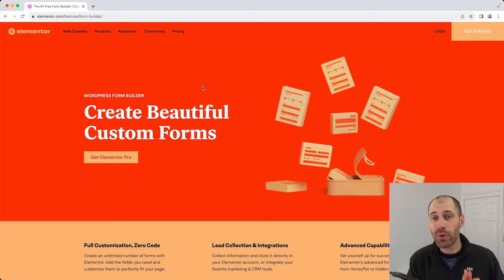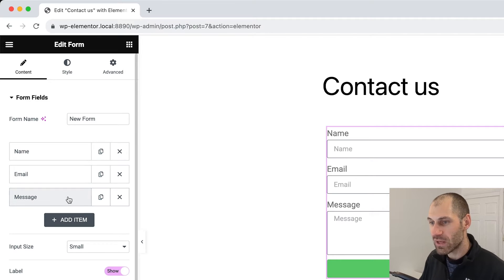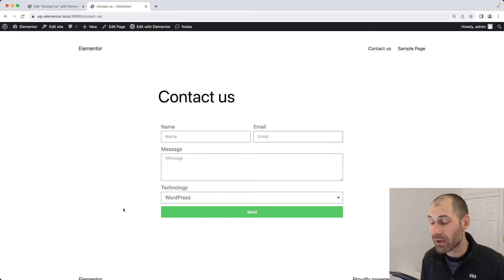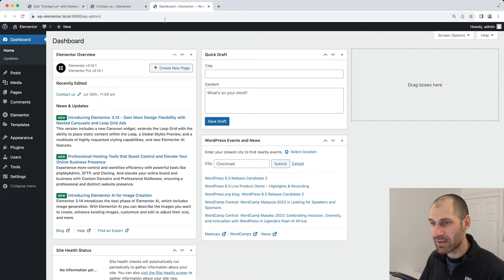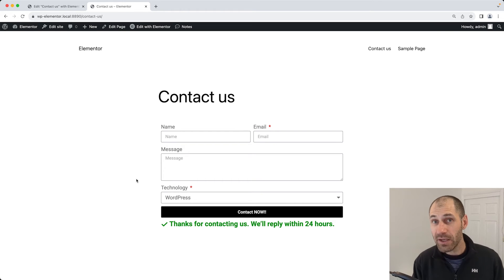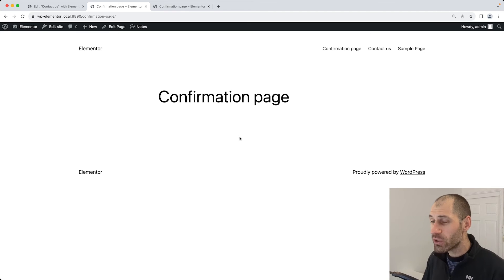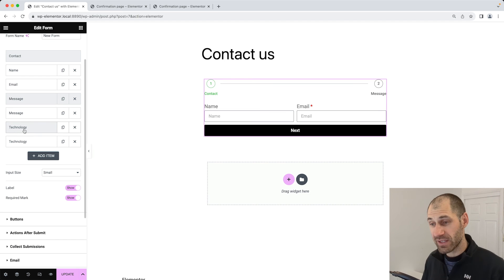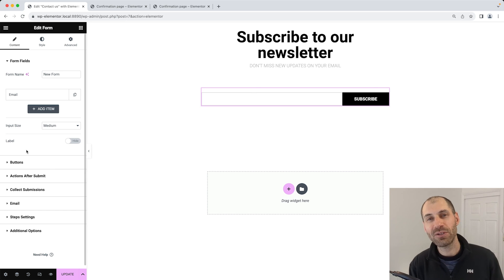Ultimate Guide to Using the Elementor Form Builder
Learn how to use Elementor's powerful form builder.

Table of contents:
00:00 - Intro
01:46 - Add form widget to page
02:10 - Add fields to form
02:35 - Add select field
03:36 - Float fields together
04:36 - Highlight required fields
05:37 - Change button style
06:10 - Change button label
07:04 - Access form submissions
07:57 - Change confirmation message
09:36 - Redirect user after submission
12:40 - Create multi-page form
15:14 - Form templates